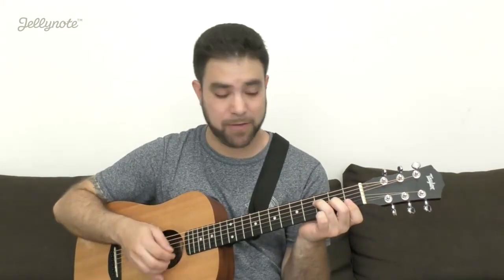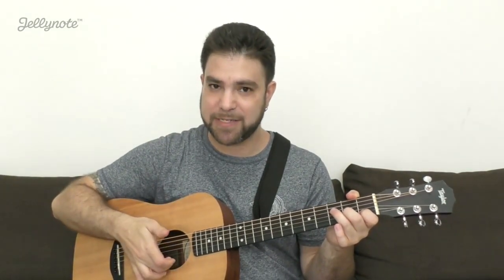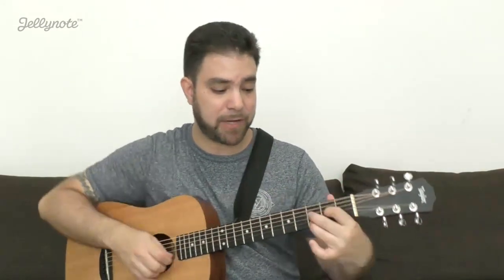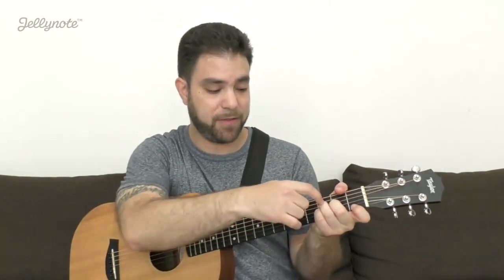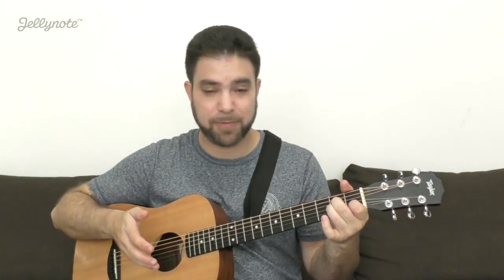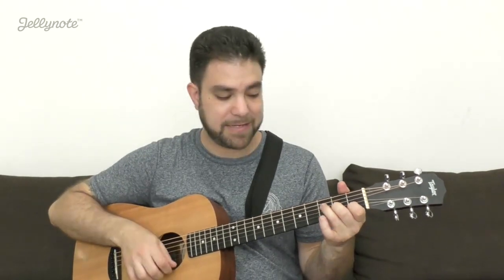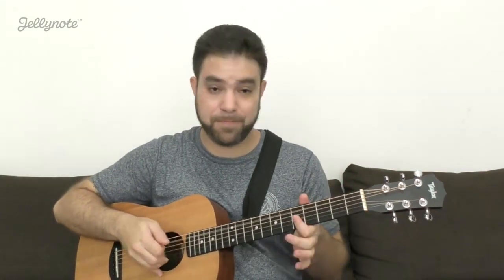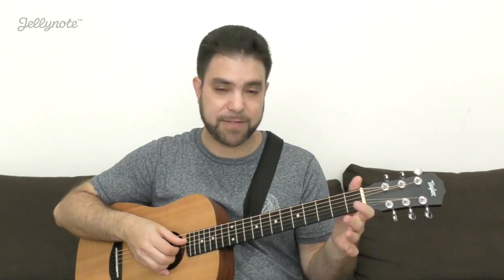Stay With Me by Sam Smith - Fingerstyle Guitar Tutorial (Jellynote Lesson)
Hey guys! This video shows you how to play "Stay With Me" by Sam Smith in fingerstyle guitar. Happy playing!

This song is in standard tuning.

Join Jellynote to play and learn your favorite songs and meet other musicians who love playing music together.

We offer over 400,000 songs that you can play to learn through original artist video master classes, video tutorials, sheets, tabs, chords and instrument view for a wide range of instruments.

Switch to social mode to meet musicians that share your taste in music.

Get together in the Jellynote universe and explore how music can connect people in a world that is getting more and more divided.

Access now on your Smartphone and desktop and be part of a playful world for passionate musicians.

We would love to see your interpretation of this song or your technique improvements, post your progress on social media and tag us!